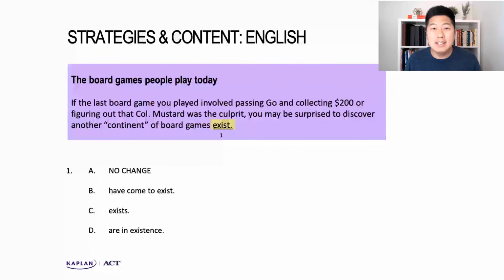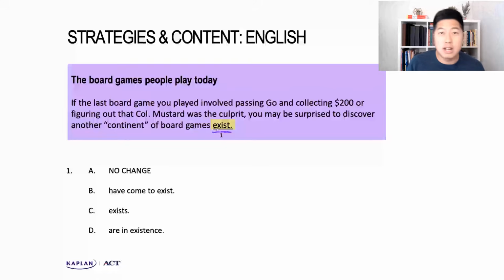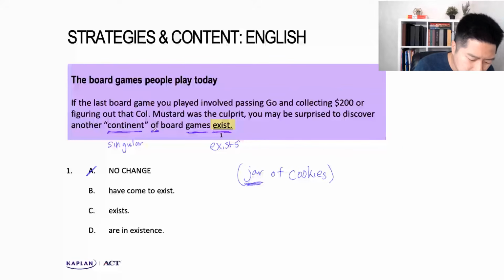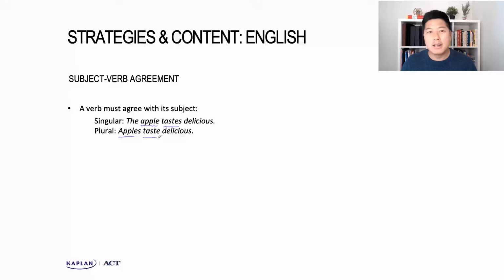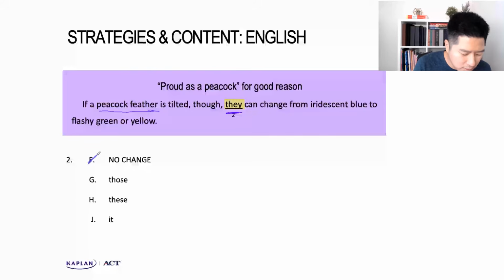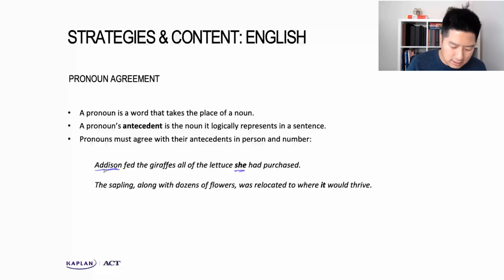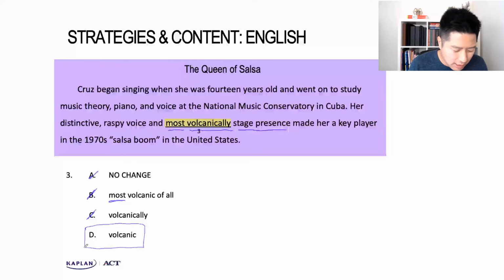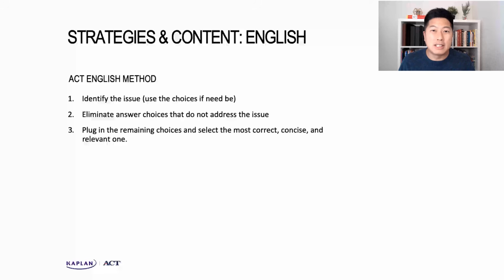ACT English Practice: Sample Class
Join Kaplan teacher and ACT expert, Dennis Yim for an on-demand ACT English class. He will help you focus on what matters while walking you through free practice questions.